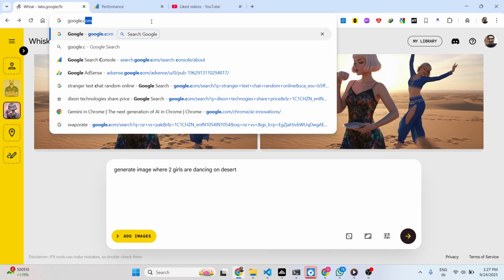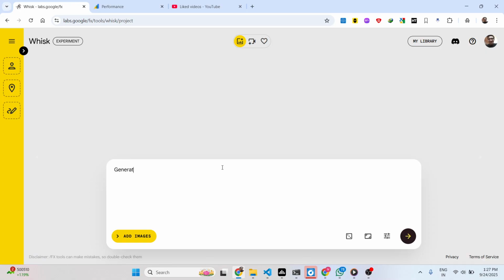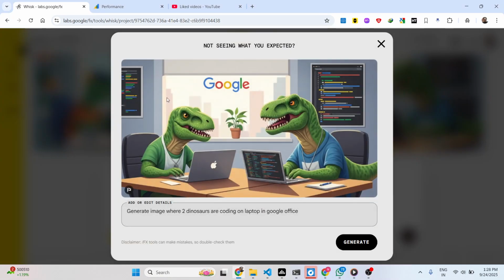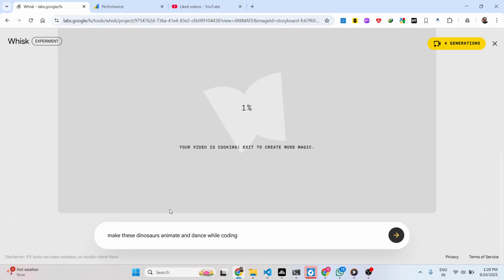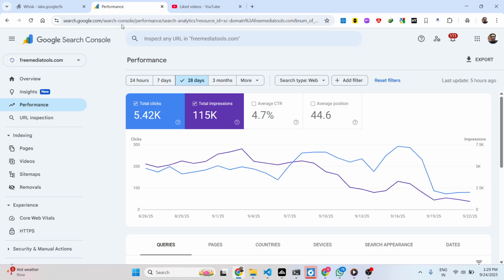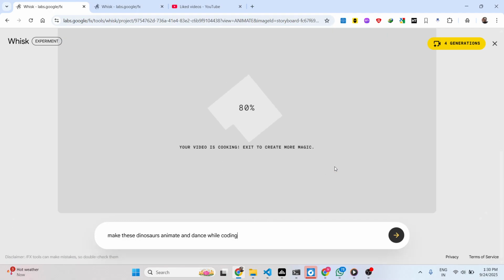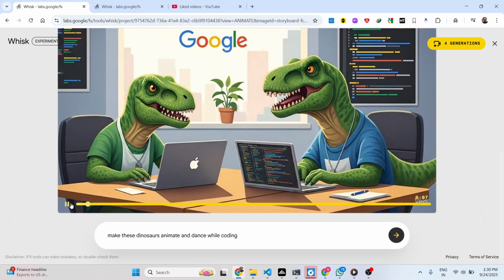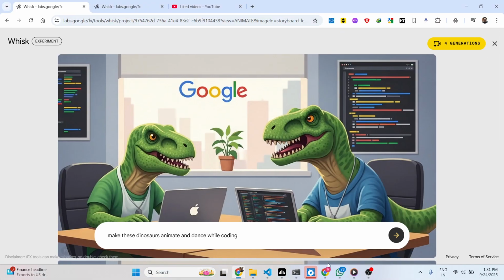Google Whisk Tutorial | How to use Google Whisk